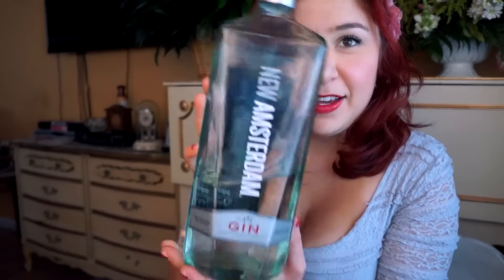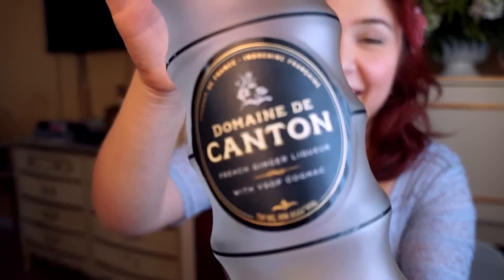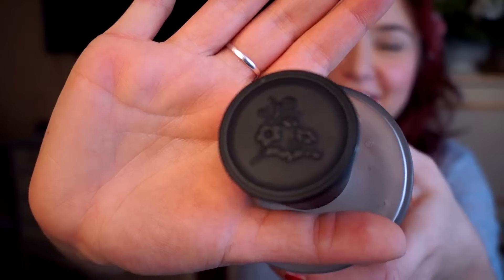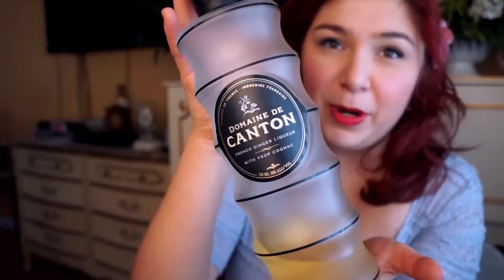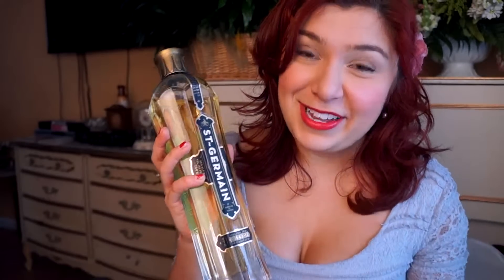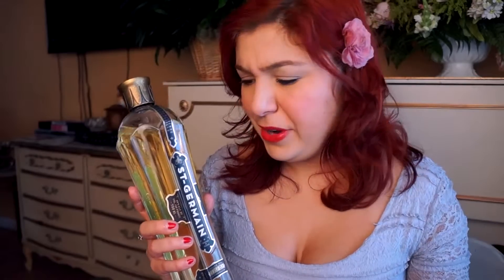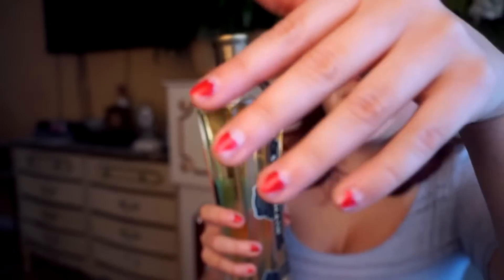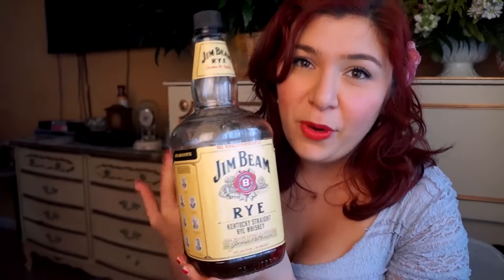january boozy favorites : mixelleogy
Some girls have massive shoe collections (and well, I have one too) - but my thing these days is liqueurs. So many to try, so little time. What are you all sipping? xo

Here's the products I mentioned:
New Amsterdam Gin
Domaine De Canton
Aperol
St. Germain
Jim Beam Rye Whiskey

Look Out (Here Comes Tomorrow) : The Speaders